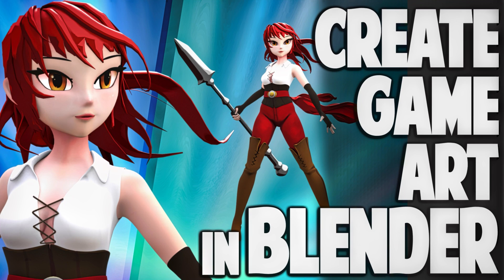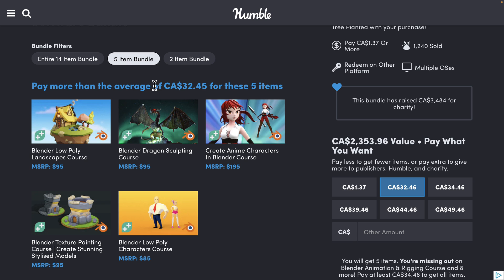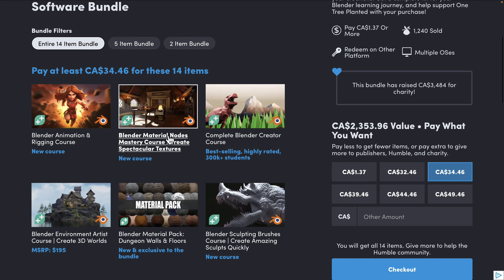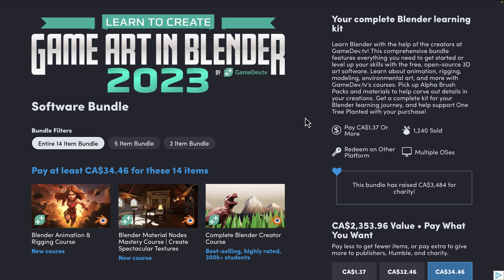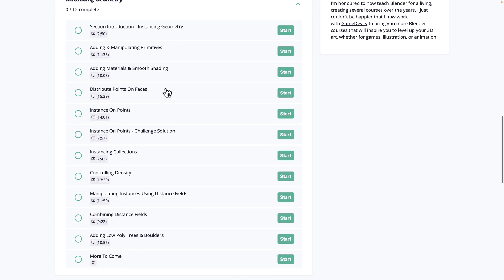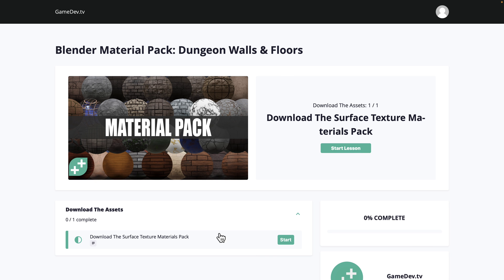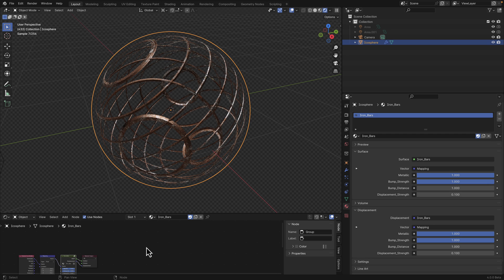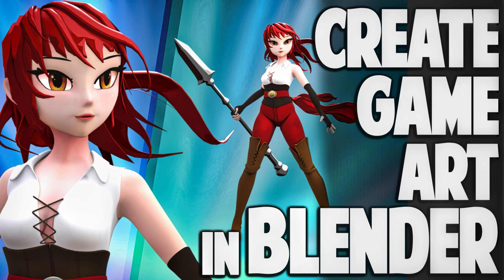Blender 4 For Game Art Bundle by GameDevTV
Looking to learn how to use Blender, even the newest Blender 4 version with Geometry Nodes?  This Humble Bundle of courses and Blender assets from GameDevTV might be perfect for you.